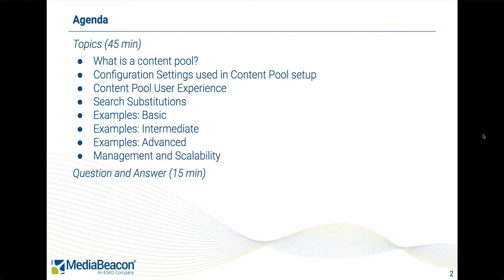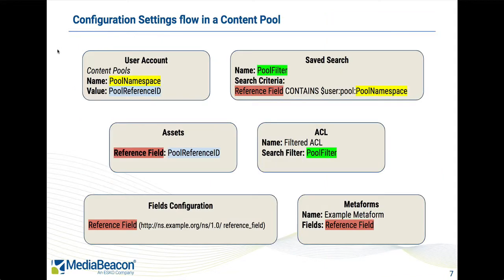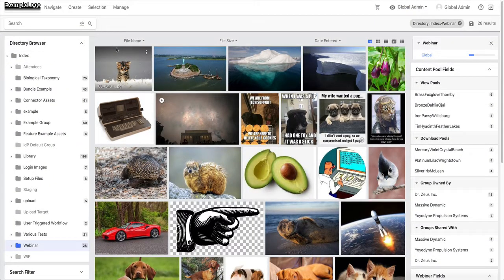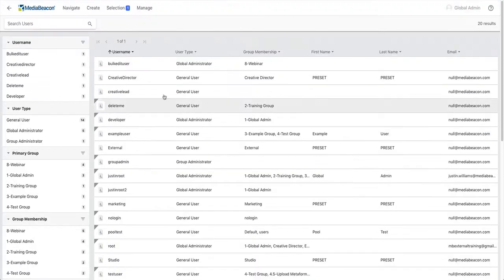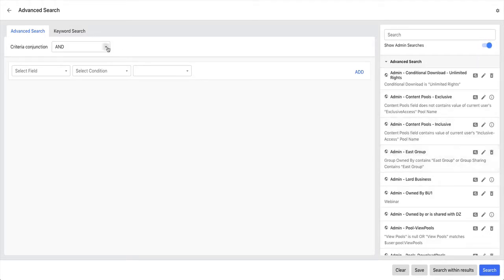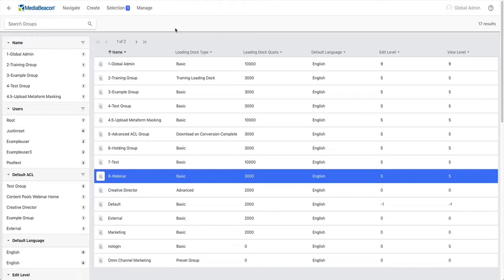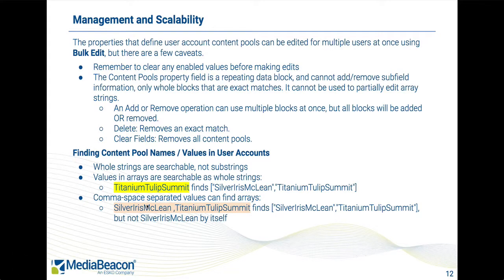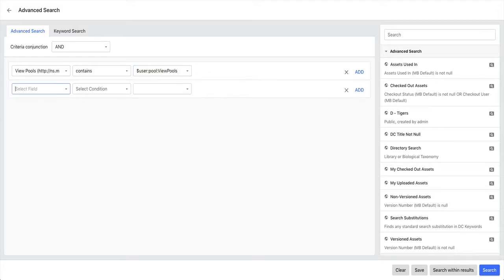MediaBeacon Content Pools Webinar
Last month's webinar on the search functions of MediaBeacon sparked interest in our Content Pools feature. Join MediaBeacon Technical Trainer Justin Williams (and formerly registered lifeguard) and learn how asset metadata, user accounts, and search substitutions work together. We'll show several methods for implementing user specific asset segmentation in a journey from the wading end to the diving board of Content Pools.

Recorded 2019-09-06